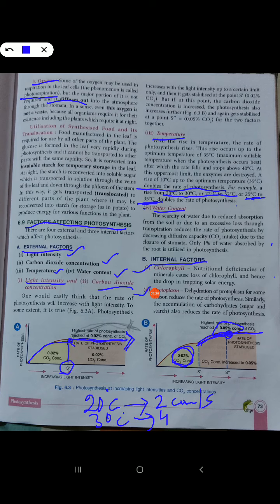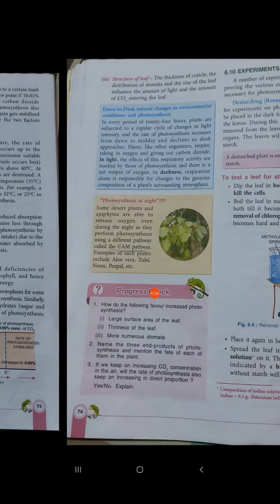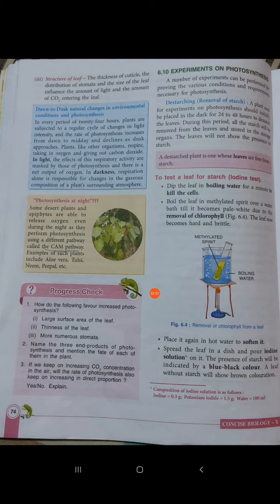Factors affecting rate of photosynthesis Class 10